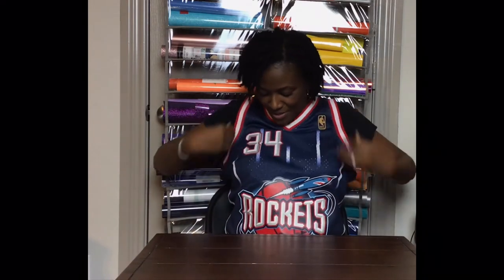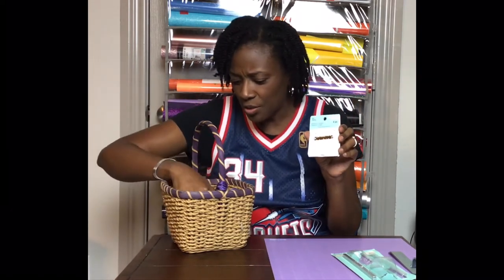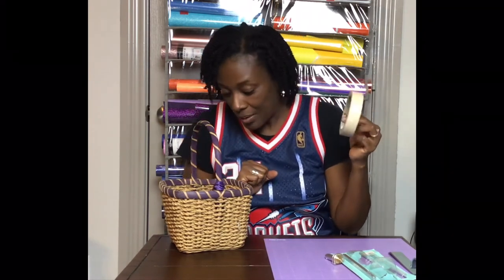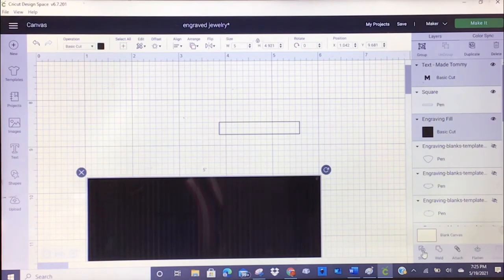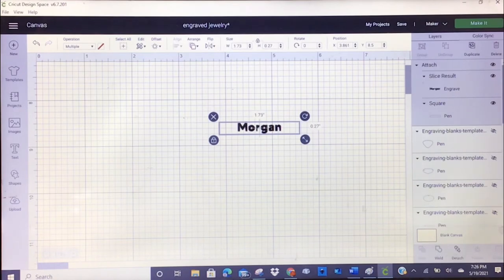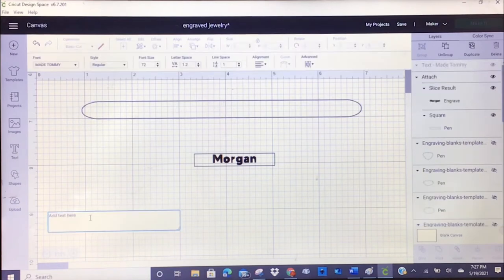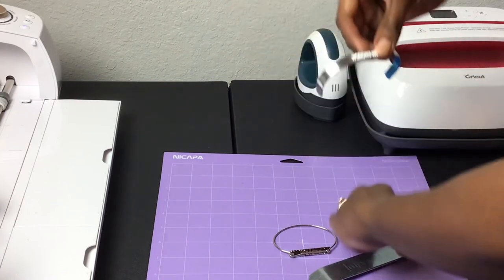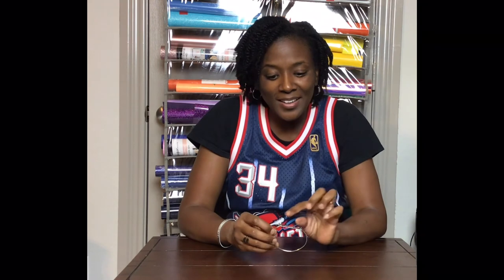CRICUT MAKER PROJECT: HOW TO ENGRAVE ON THE CRICUT MAKER - CUSTOM JEWELRY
Hello Cricuters,

In this Cricut Tutorial, I will show you my process for creating beautiful bracelets.  If you don't have the Cricut Maker, you can still follow along, and see what you will need to make this jewelry after you purchase your Cricut Maker, lol.

✅Cricut Maker
✅Cricut Engraving tip
✅Nicapa Strong Grip Mat
✅Impress Art - Bracelet Bending Bar Kit
✅Elemints Rhodium Bracelets with Hammered Rectangle Bars by Bead Landing™ - purchased at Michael's
✅Jewelry Blanks on Amazon
✅Masking tape - purchased locally
✅Lint Roller - purchased locally

engraving with the cricut maker
engraving
engraving tip
cricut maker
custom jewelry
diy jewelry
jewelry with cricut maker